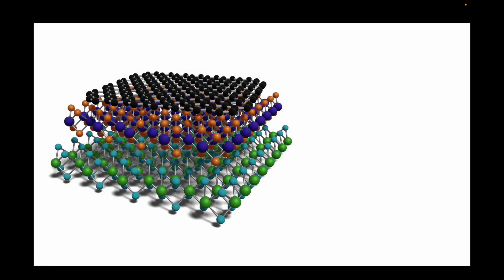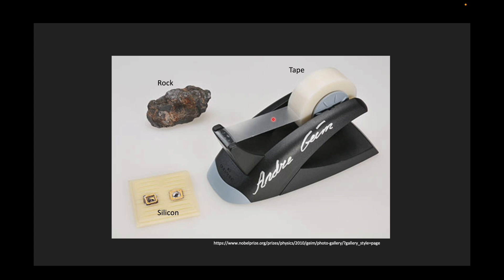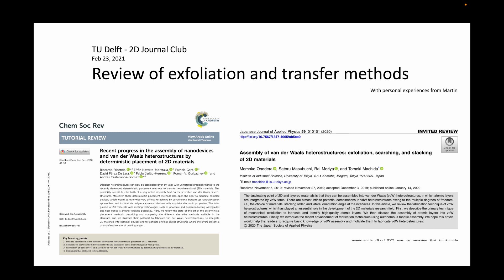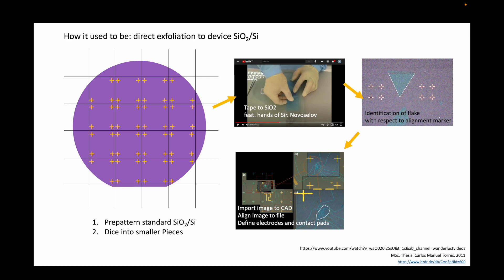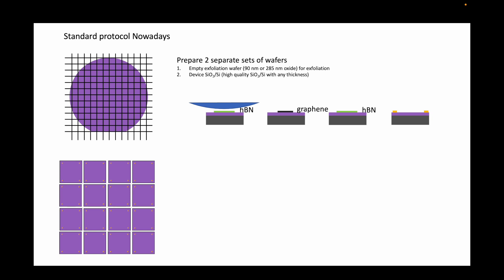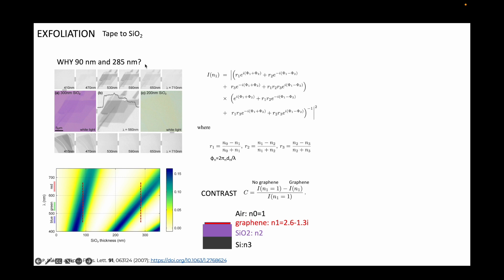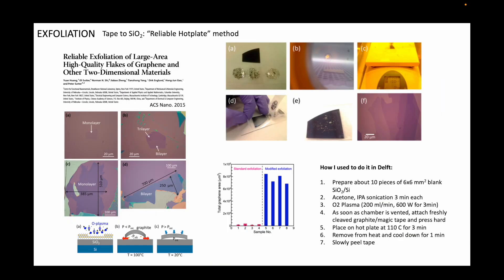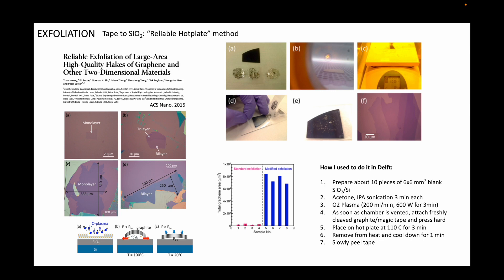Intro to 2D Ep1 pt1 - Exfoliation and Transfer methods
This is the first video of the series on the introduction to 2D materials.
In the first episode, we will look at the various exfoliation and transfer methods used in the field.

Visit my personal website for more information.